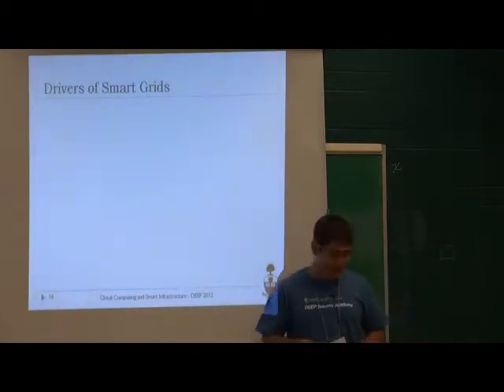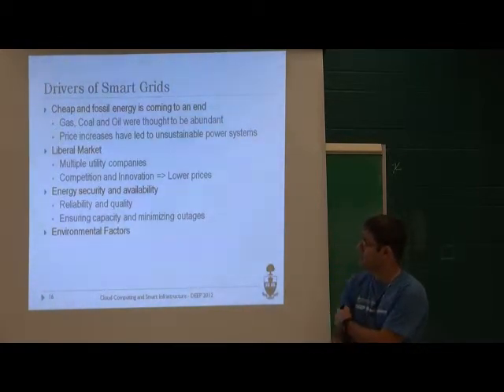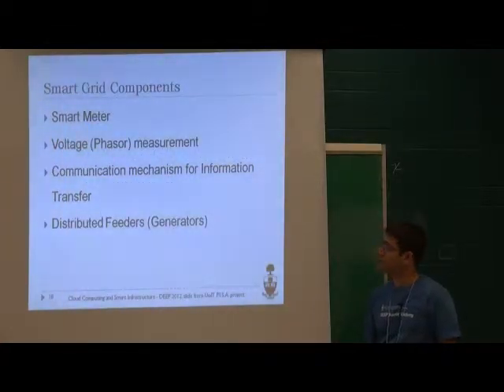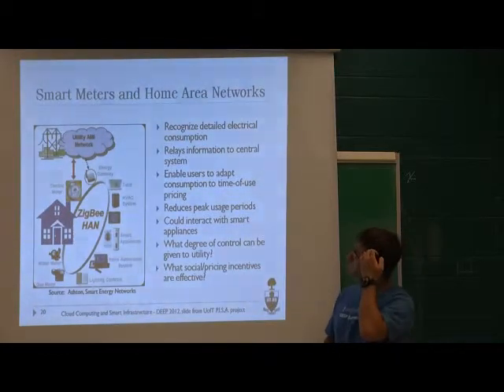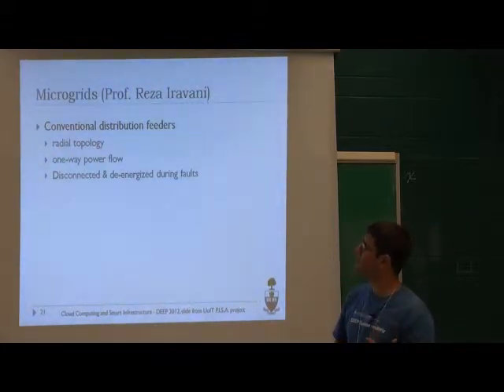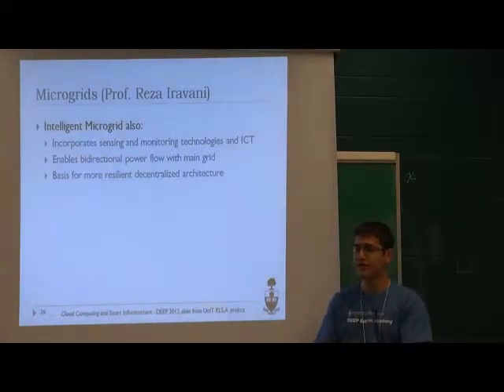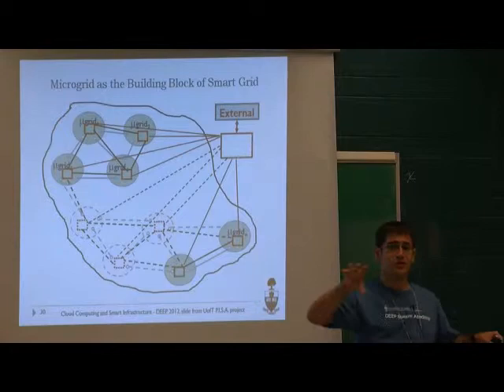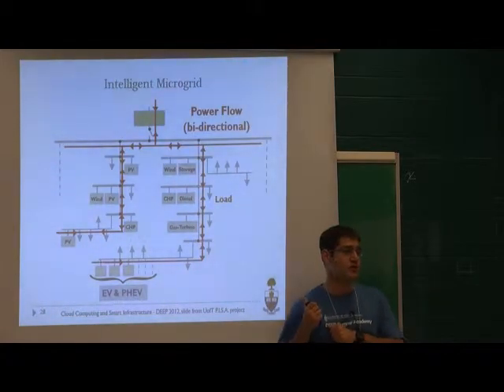Day 2(2) - Smart Grid Components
This video explains the components of Smart Grids and describes some of its benefits and challenges.